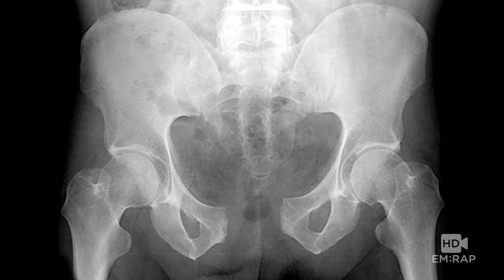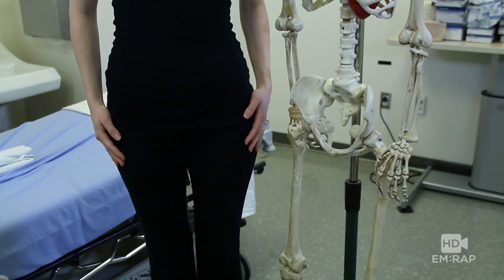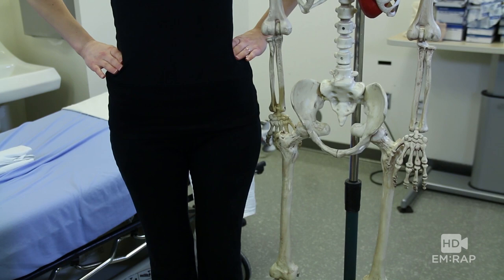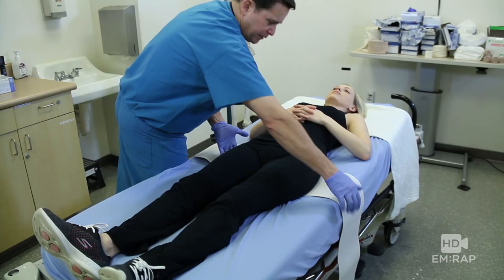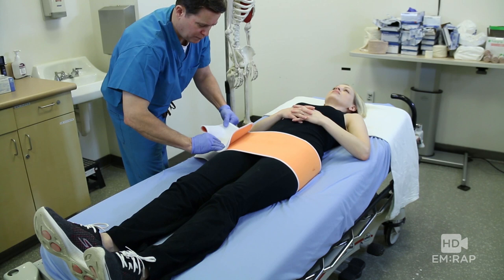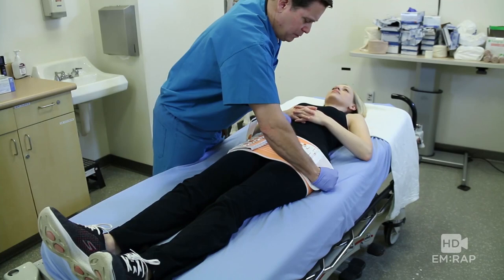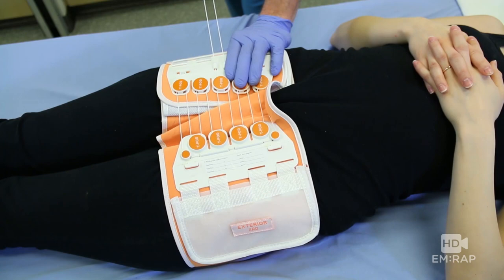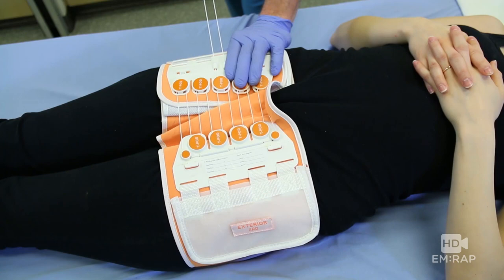Pelvic Binder Placement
Demonstration of the correct placement of a pelvic binder for an open book pelvic fracture with diastasis of the pubic symphysis. Presented by Dr. Jess Mason and Dr. Stewart Kerr.